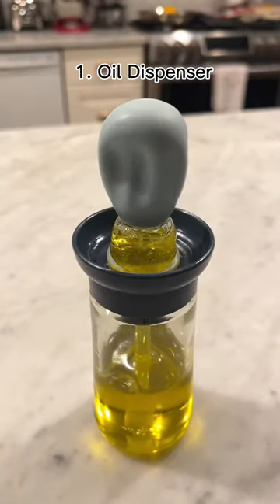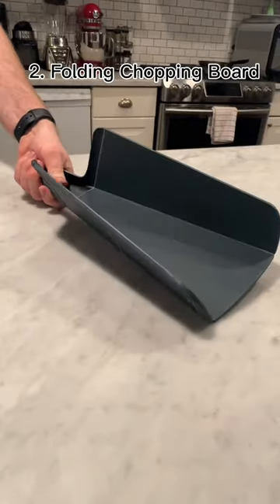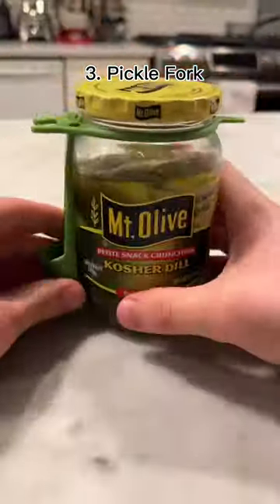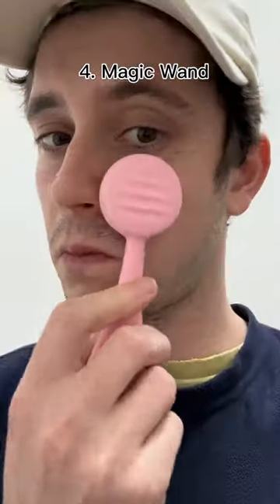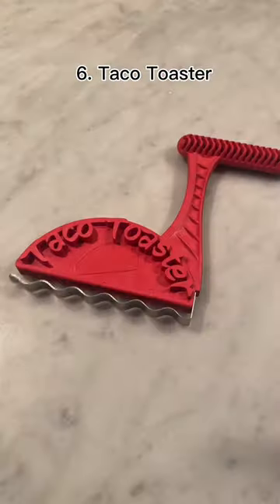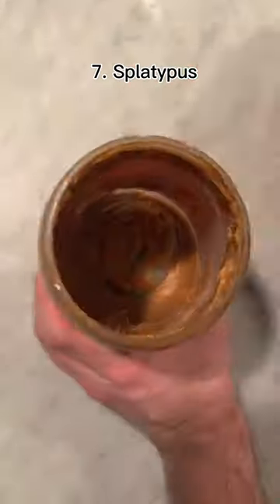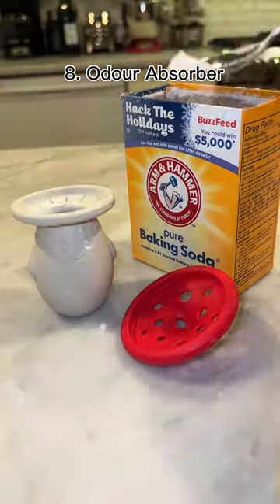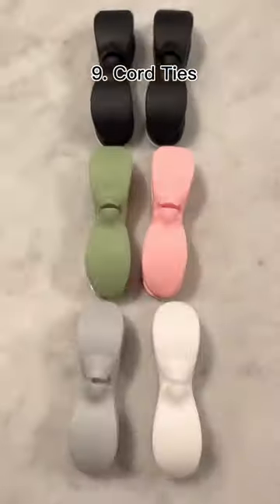That last one slaps! 🔥